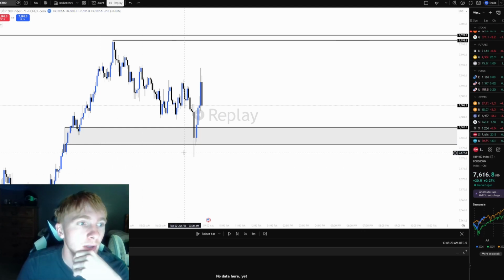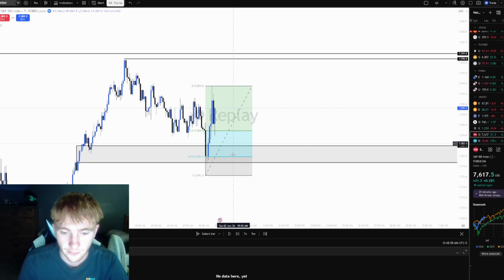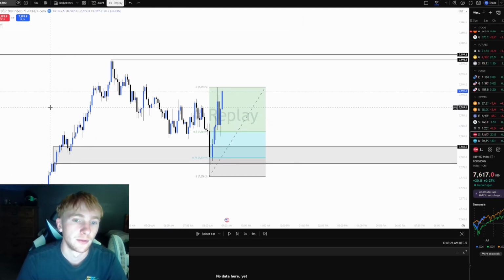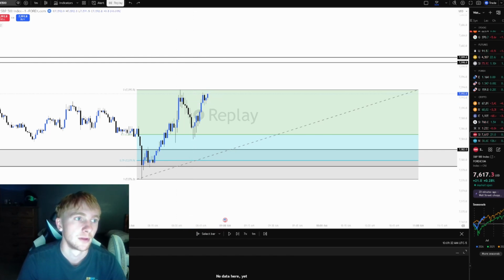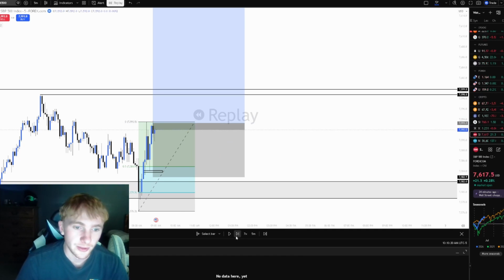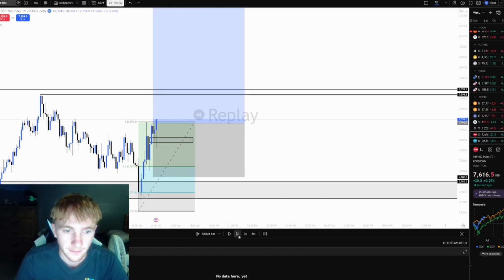Trading Liquidity: How I made $200 in One Day as an Unprofitable Day Trader (6/2/2026)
Welcome back! In today's video, I show how I made $200 trading ES as an unprofitable trader, focusing on the specific price action and the liquidity trading strategy I observed during my live trading session. I'll walk through my thought process and the technical analysis that guided my day trading strategy, including identifying a fair value gap. This trade recap provides a look into my ict trading experience, offering insights from my market observations.